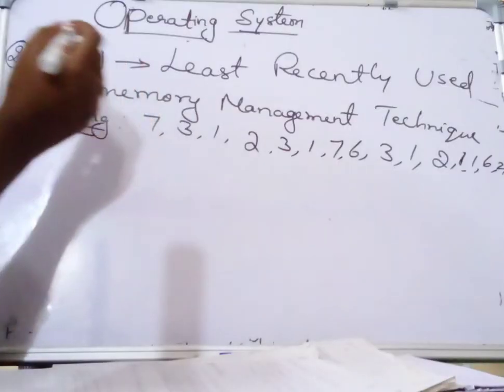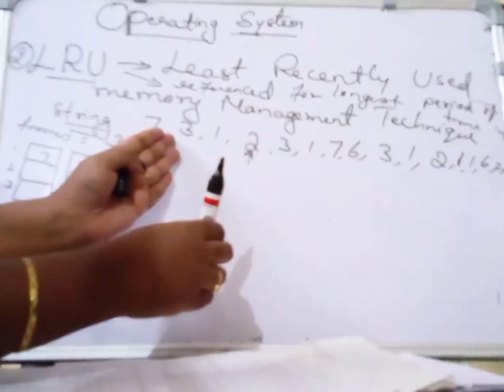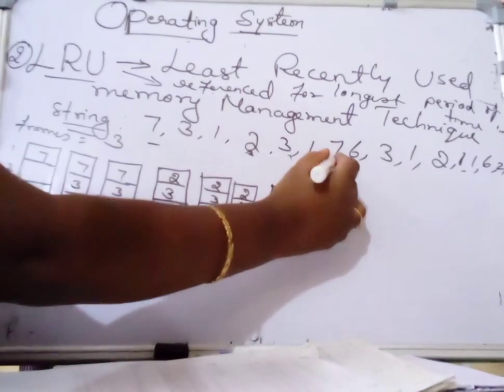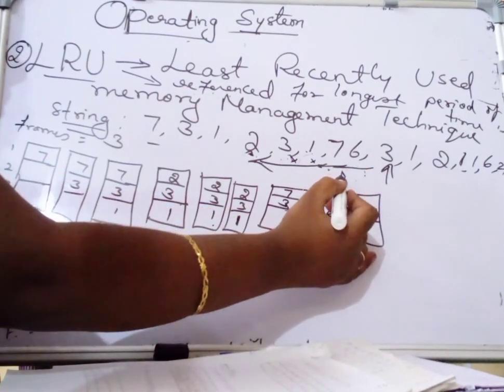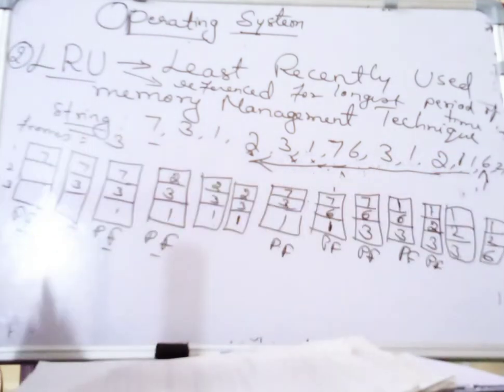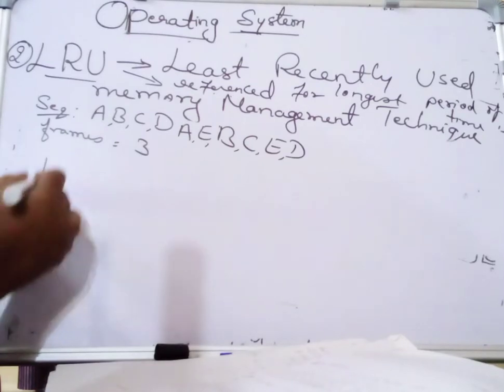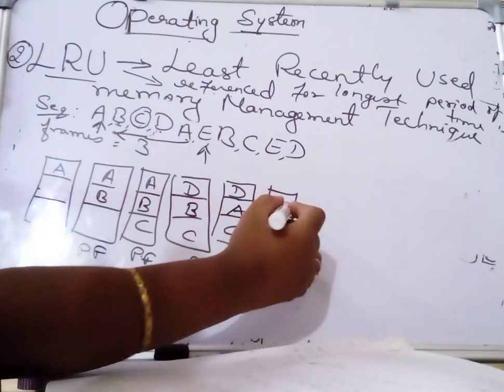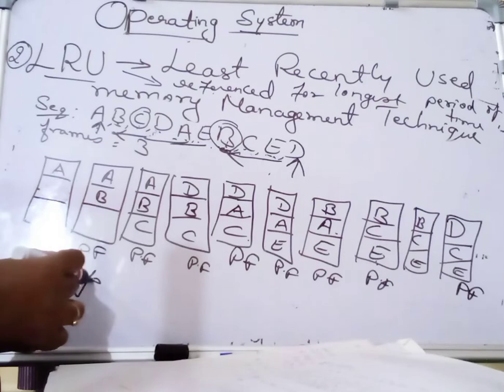Memory Management Problems of Operating systems syllabus, pgtrb-Computer science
Operating system syllabus if pgtrb-Computer instructor and pgtrb for teachers